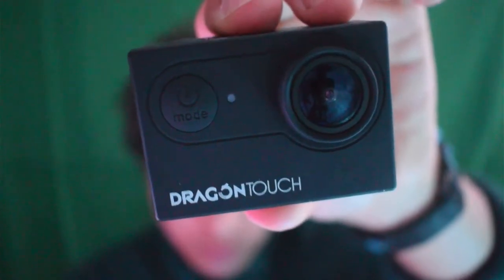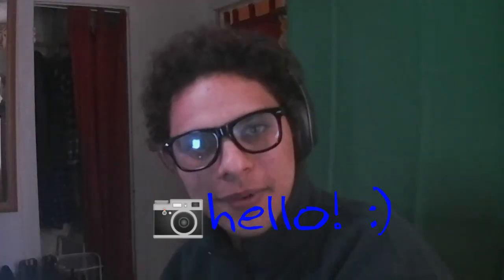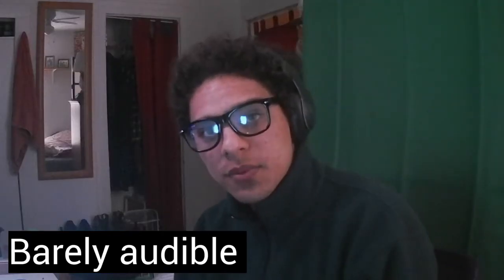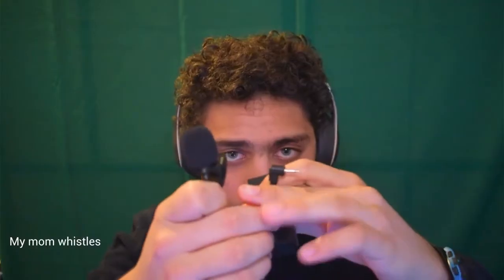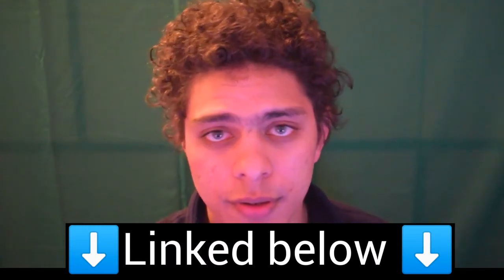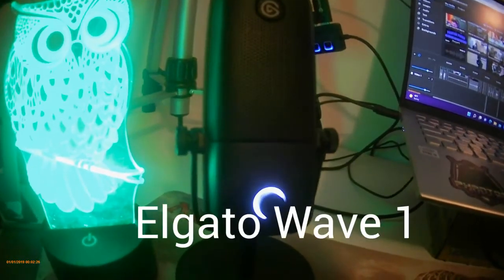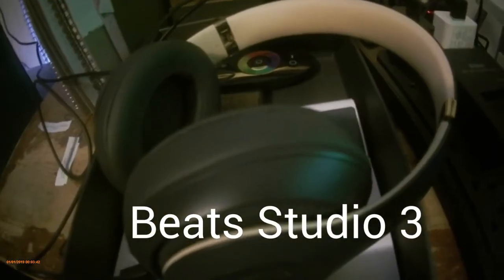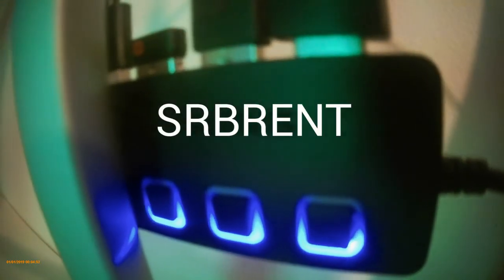I'm back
I setup a new camera! I am still creating videos, find out why. Enjoy the setup tour. Also, i forgot to say it but positive vibes.